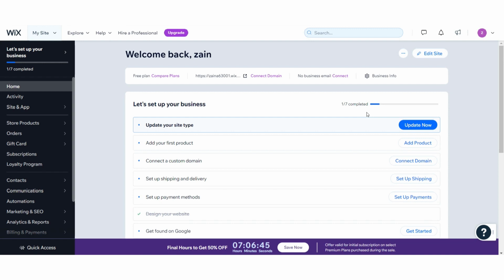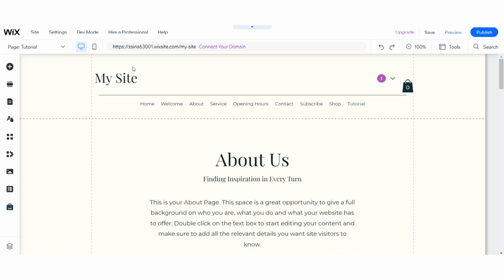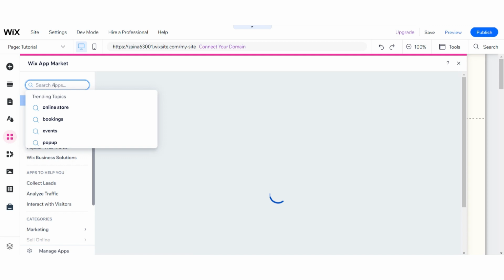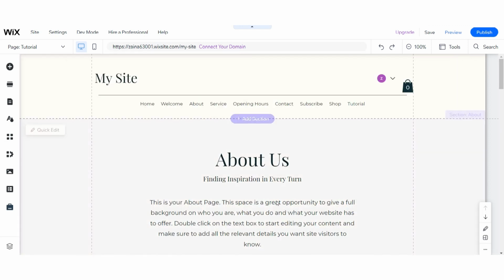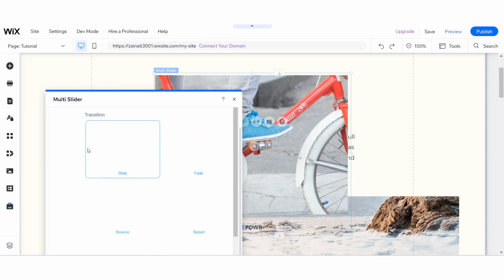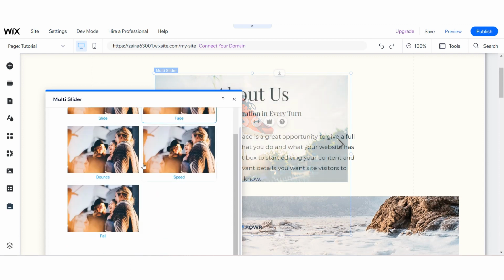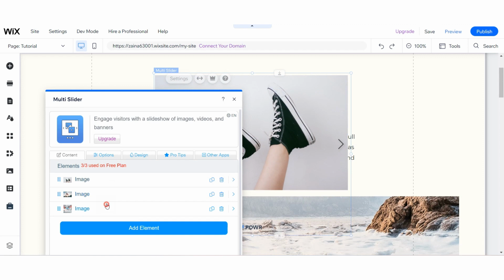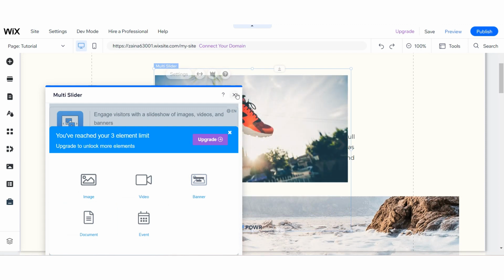How To Add A Slideshow In Wix (2023 Update)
How To Add A Slideshow In Wix

In this video, I'll show you how to add a slideshow to your Wix website in a simple and effective way. This method can help you showcase your images or content in an engaging and visually appealing manner. Follow all the steps described in the video to add a slideshow to your Wix website successfully.